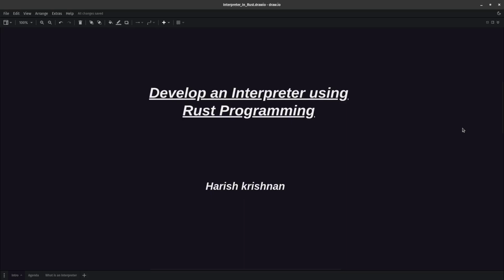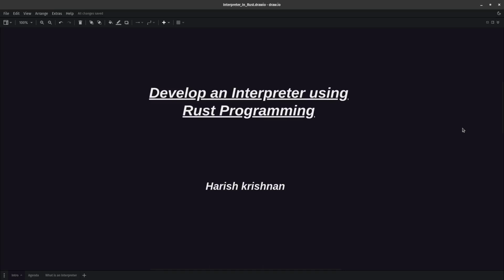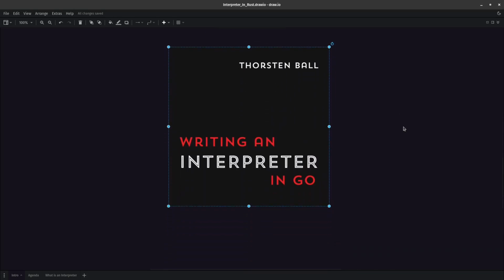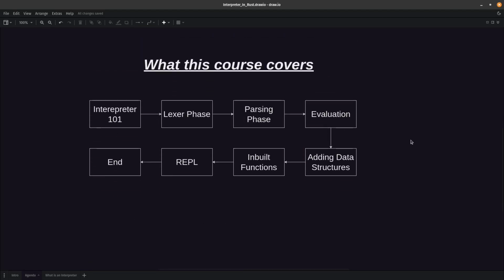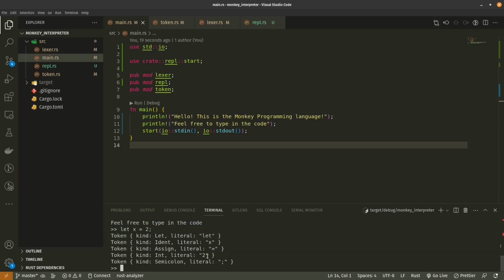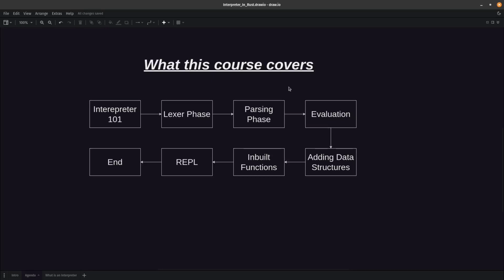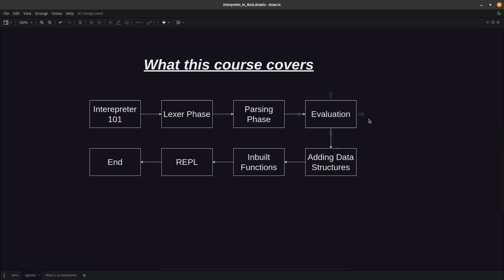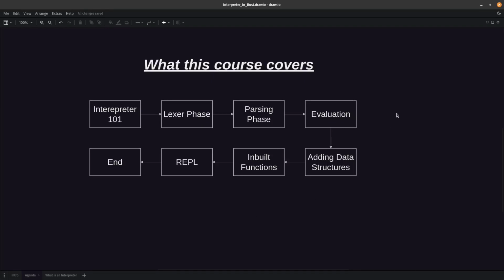Develop an Interpreter using Rust Programming (Udemy Course)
In this Udemy course, we will develop an interpreter from scratch using Rust programming for a fictional programming language called Monkey Programming.

Get the course for the lowest price using the (Valid till 27th Oct 2023)